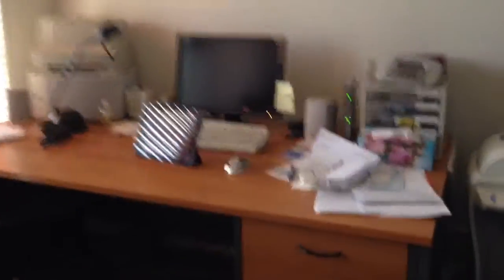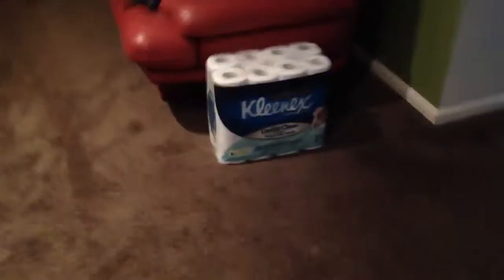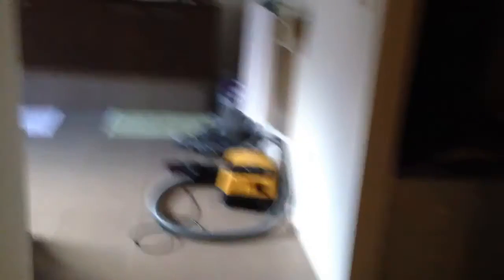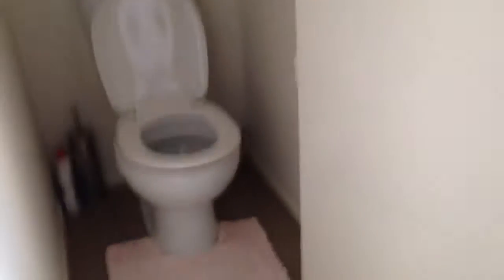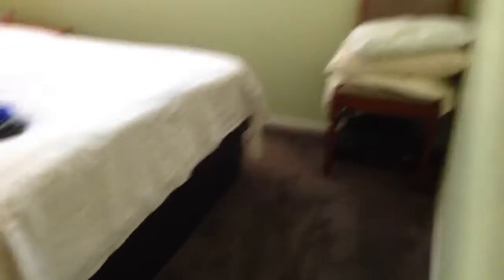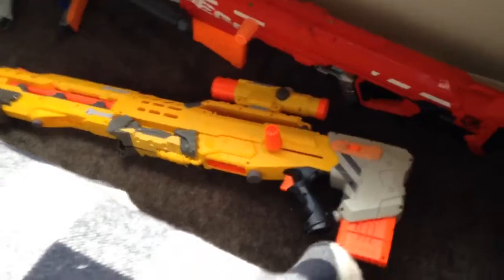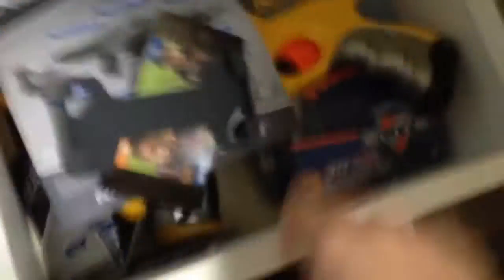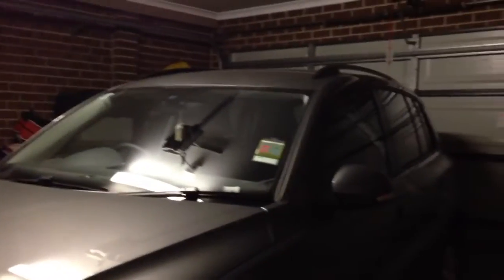250 Sub Special - Tour of my Entire House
So here is a tour of my entire house! I have done many tours earlier but this time I decided to do the entire house. Btw if your wondering why I uploaded so many videos these 2 days, it's a monthly special that I do. Every month, I do a special recording weekend!
The video that was uploaded after this is actuly before this lol. What I mean is this video is uploaded before the plundernauts video and on youtube it says its later lol.